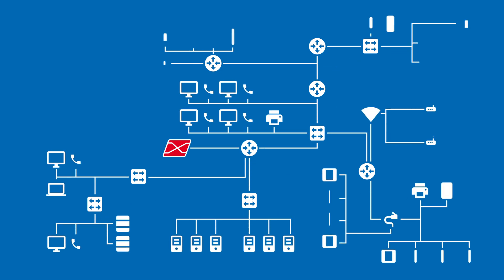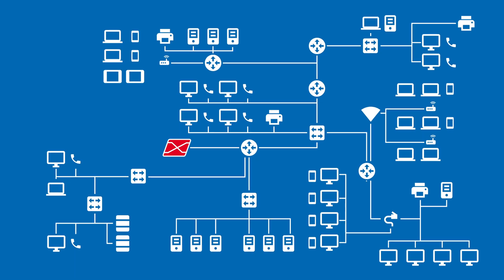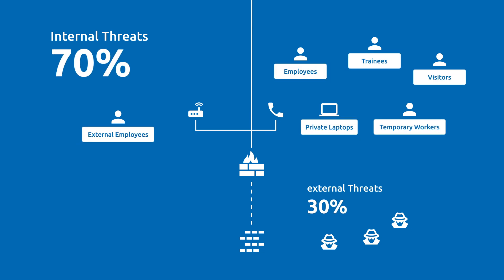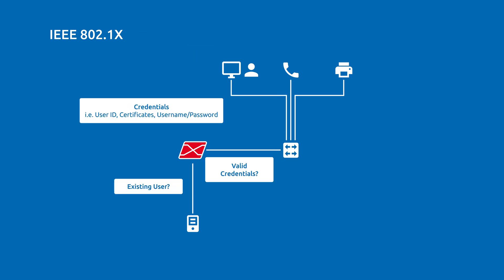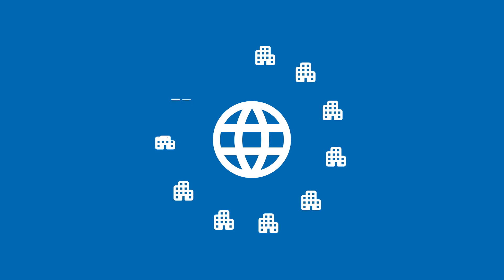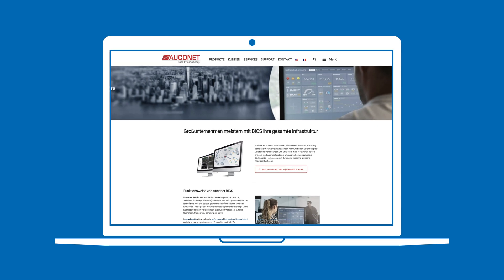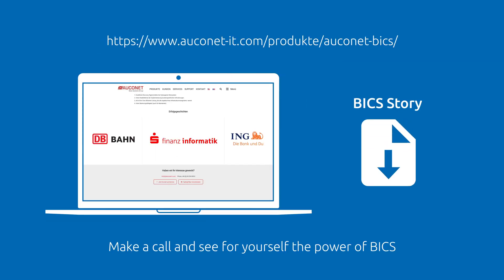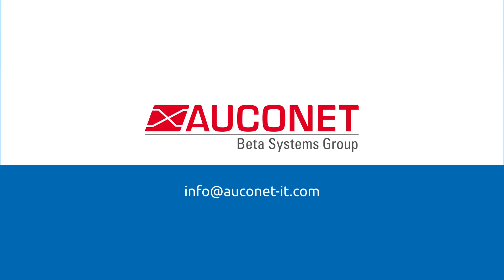Infraray BICS – Business Infrastructure Control System | Beta Systems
Infraray BICS (former: Auconet BICS) offers a new, efficient approach to control complex networks with the following core functions: Detection of network devices,  connections and endpoints of your entire network, flexible event and alarm handling, comprehensive customizable dashboards – all controlled by a modern graphical user interface. Global companies with a strategic vision for their infrastructure management trust on BICS: Lower Total Cost of Ownership (TCO). Constant availability. Seamless integrations.